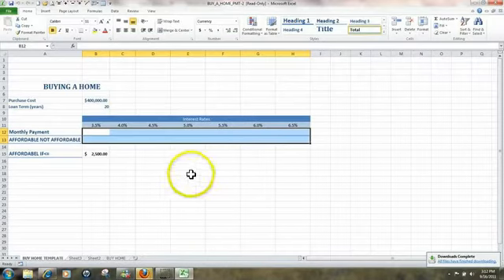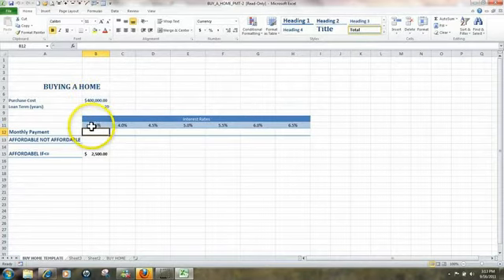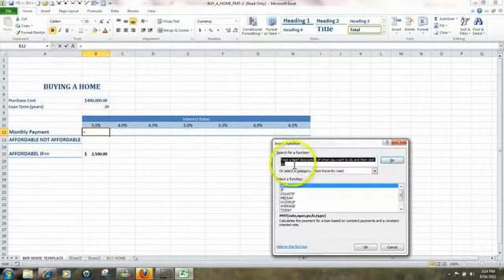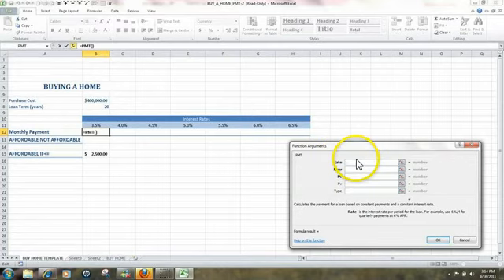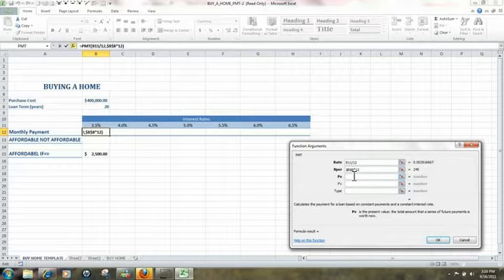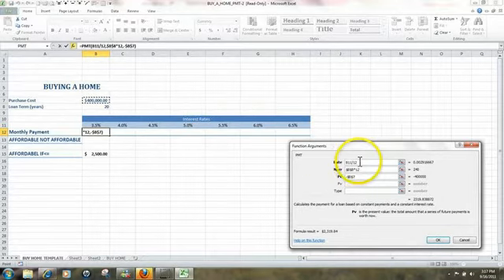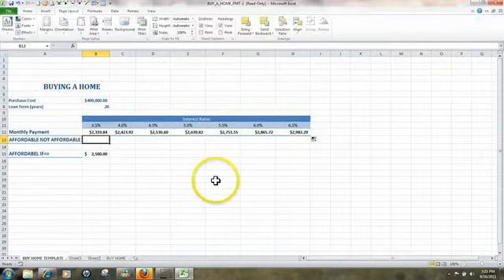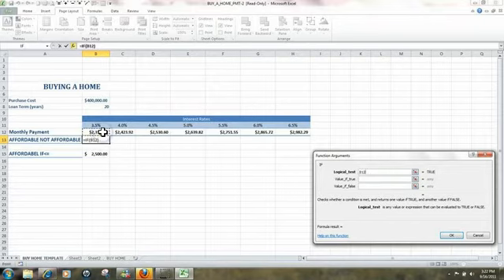FIT 1020 BUY A HOME PMT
USING PMT FUNCTION